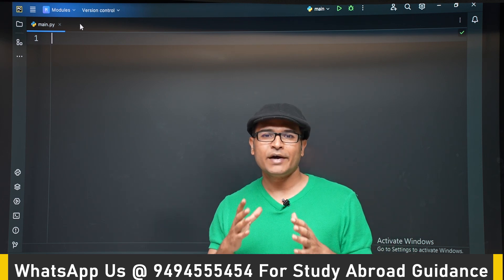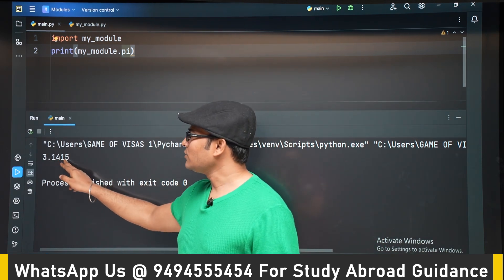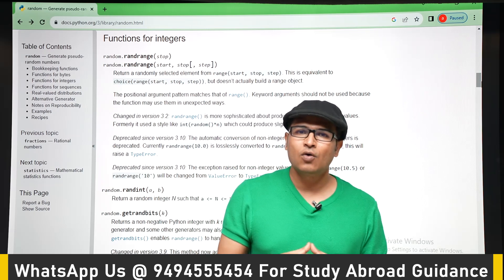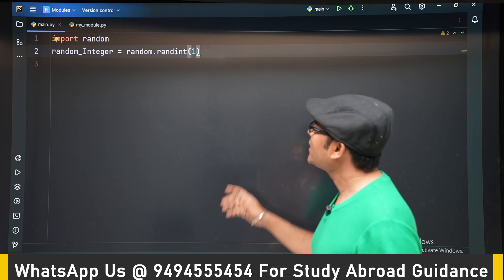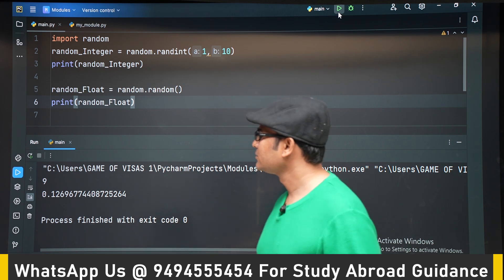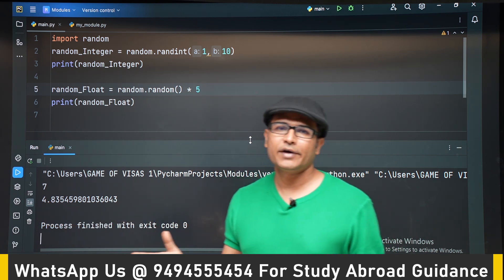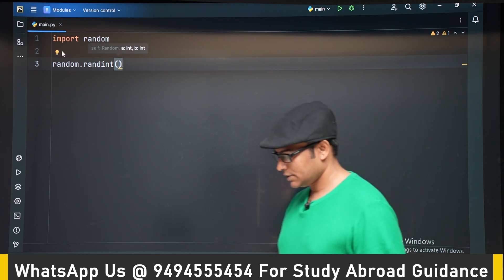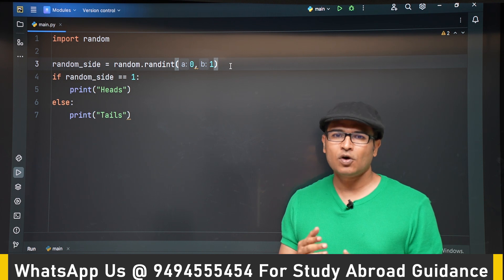PYTHON | Random Module | Python Program - Head or Tails | Ravindrababu Ravula